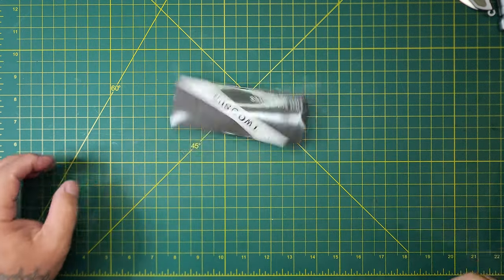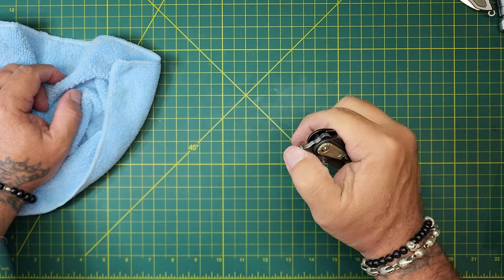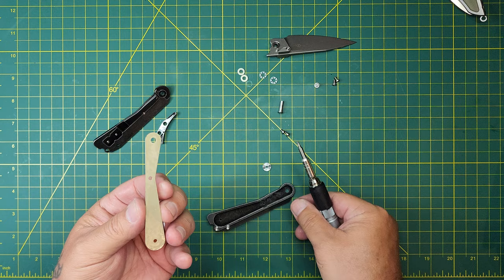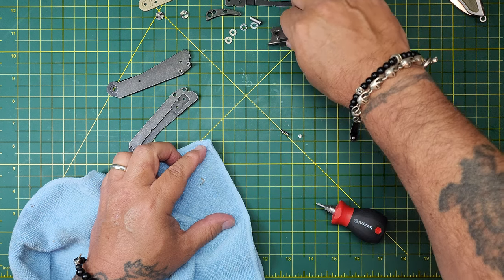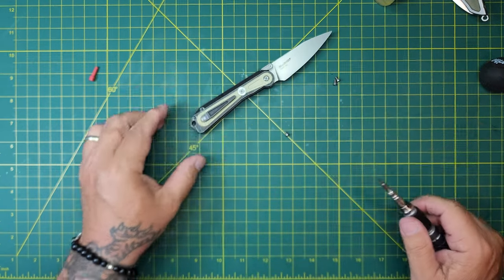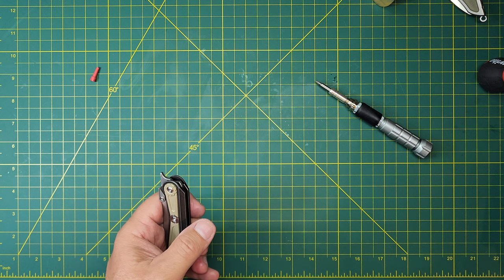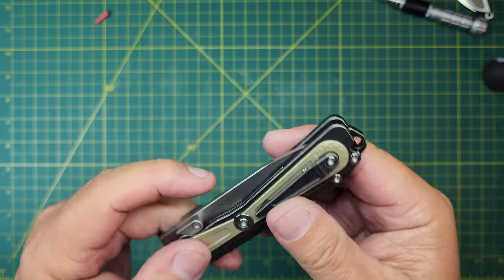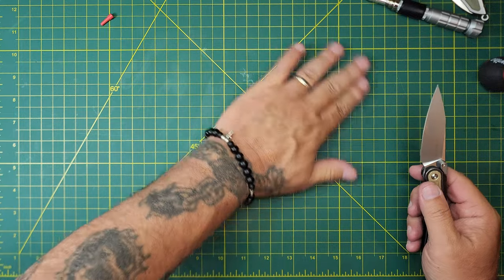TWOSUN TS371 D2, POCKET ROCKET, The more I handle this small gem, the more I like it. 1 BIG FLAW!! 🙄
Completed check-in so we can completely check out. Disassembly and pricing included.